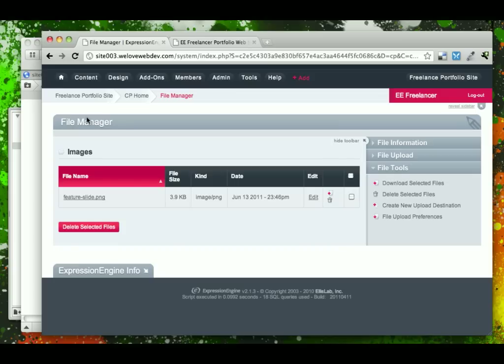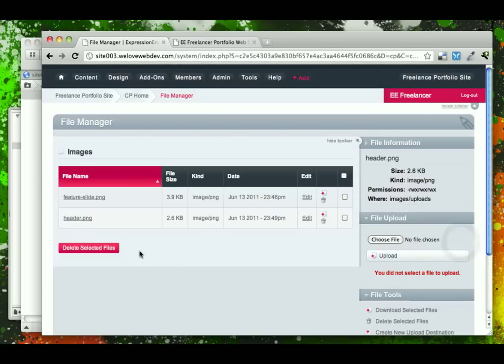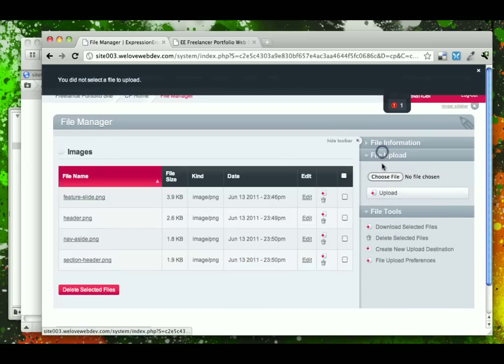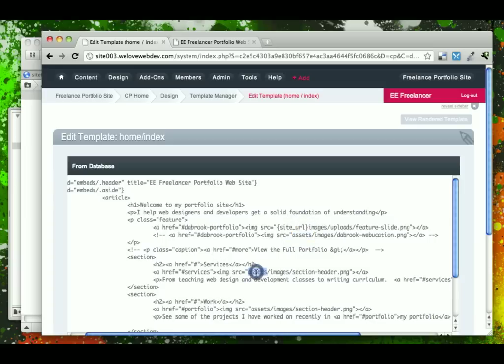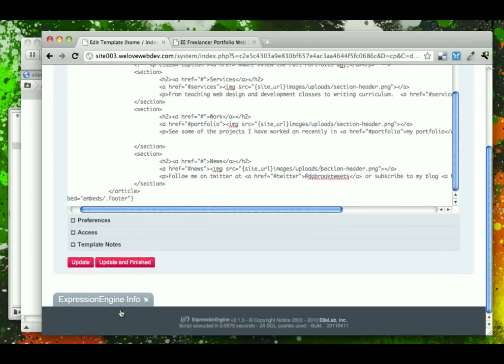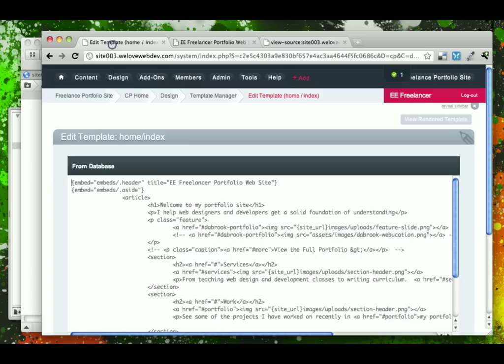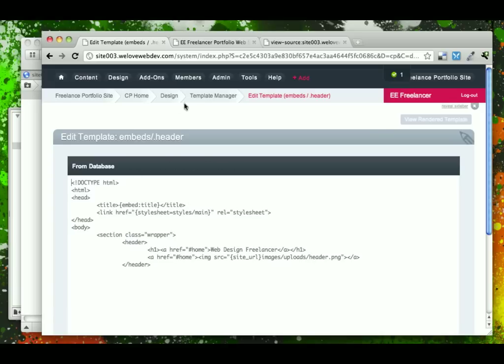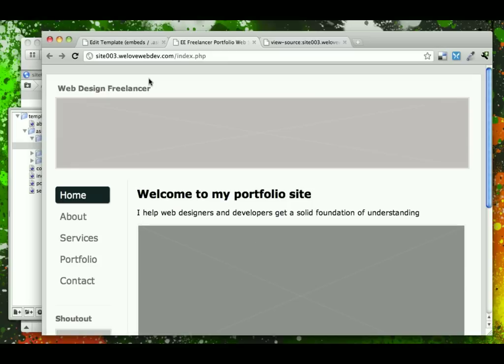Uploading Images in the ExpressionEngine File Manager (13/25) DaBrook EE Tutorial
In this video we look at how to import in images directly from the file manager that we can use ExpressionEngine code to link to from our templates.